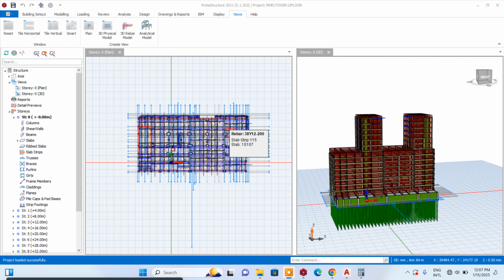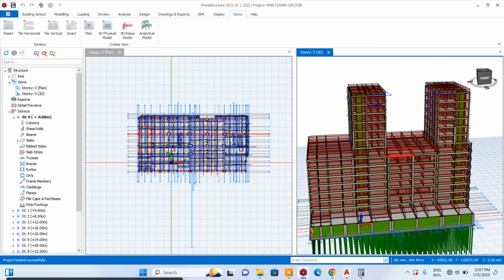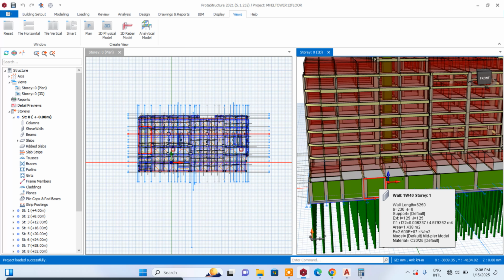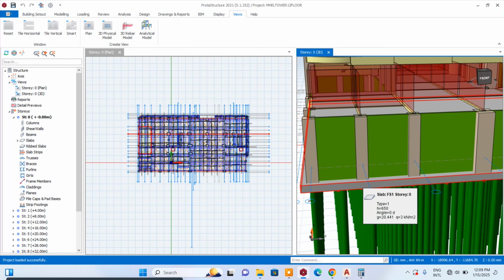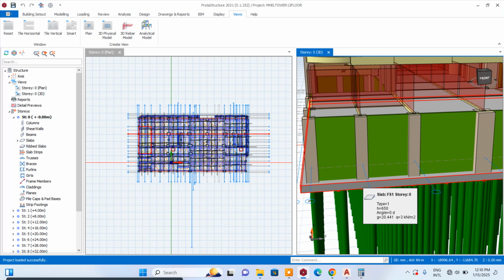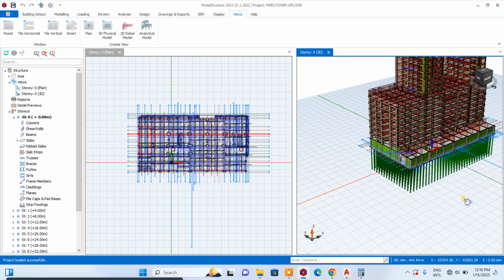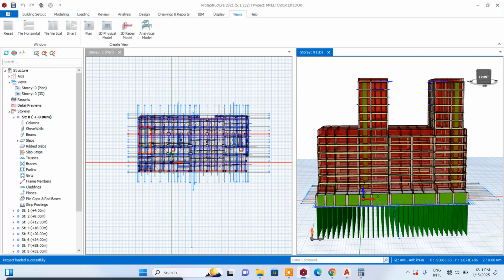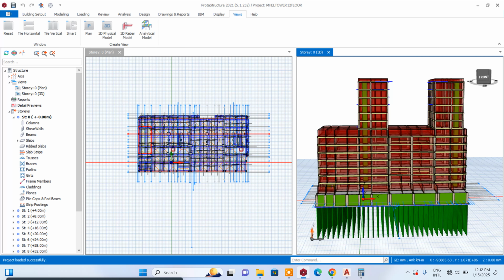STRUCTURAL DESIGN OF A 12 STOREY SHOPPING COMPLEX: PROTASTRUCTURE 2021